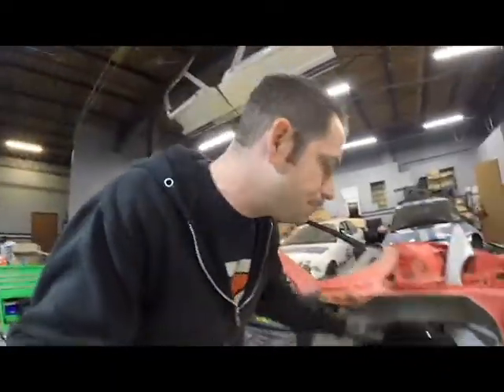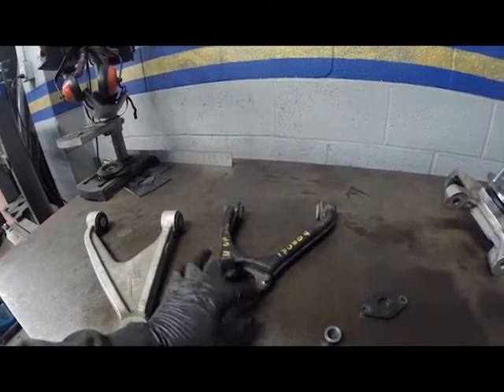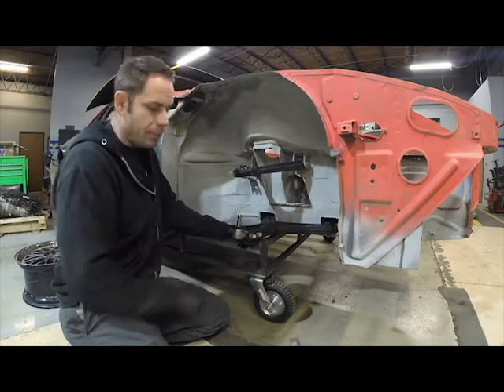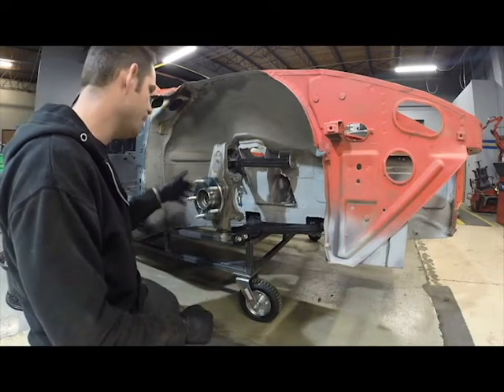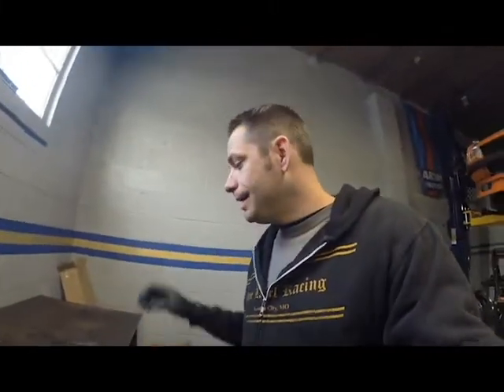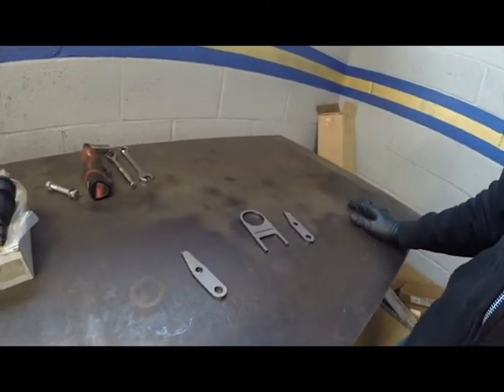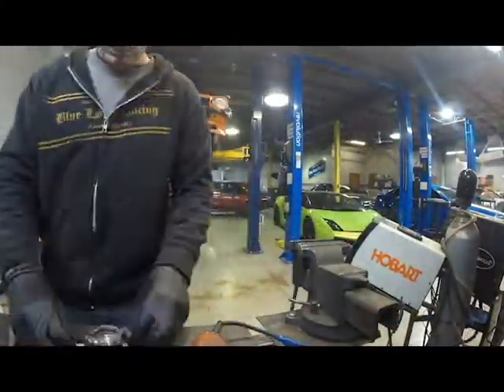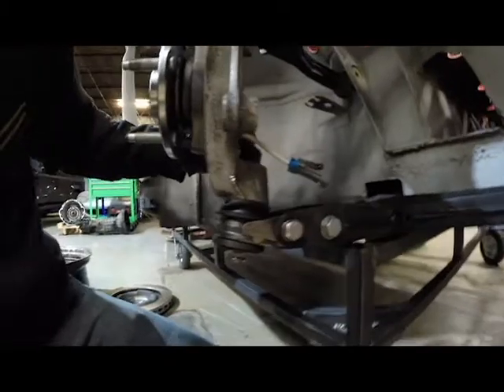Building Custom Front Suspension Pieces for my Ferrari 355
In Episode 4 we build the custom front suspension pieces for the 355. We decide on the spindle that we will be using in the front and build pieces to make it fit the control arms.

If you want to catch up on Episodes 1 through 3 you can find them below.